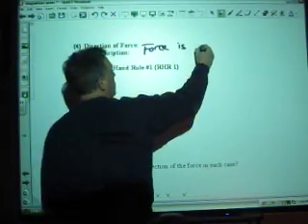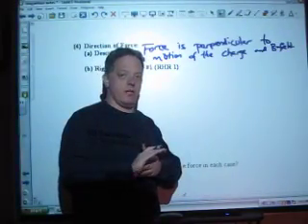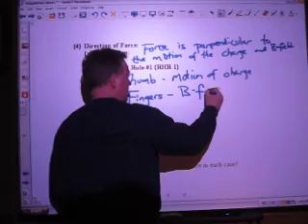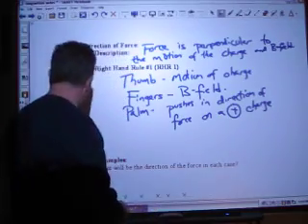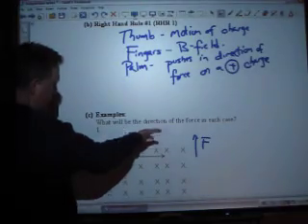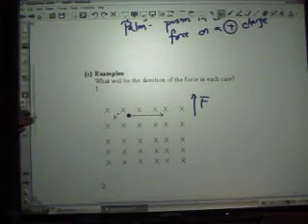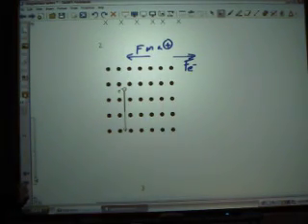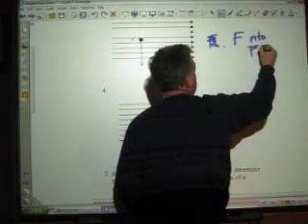Magnetism 3 - Right Hand Rule 1h